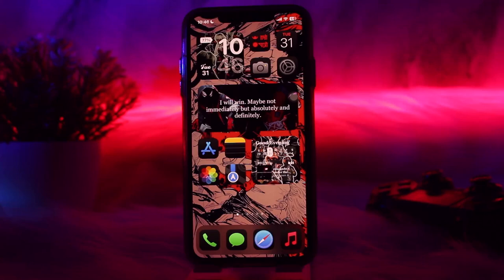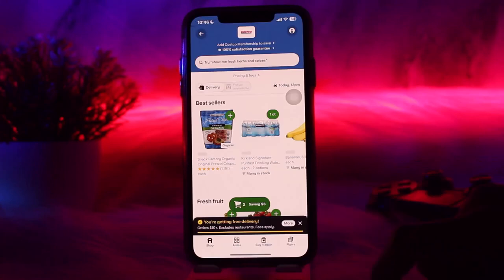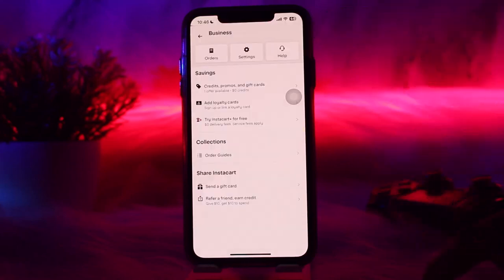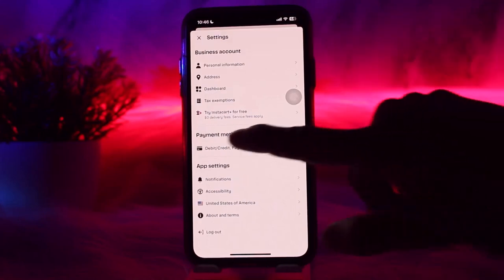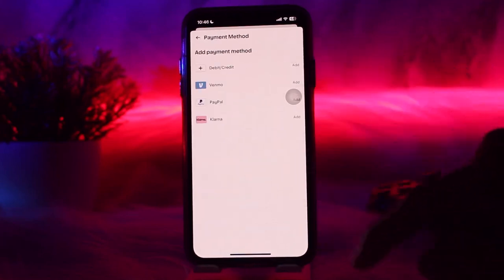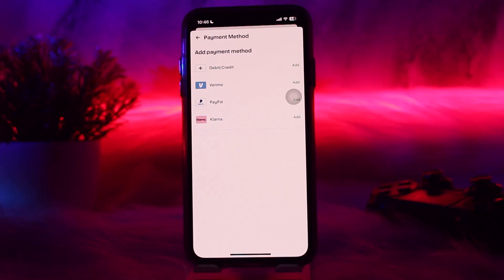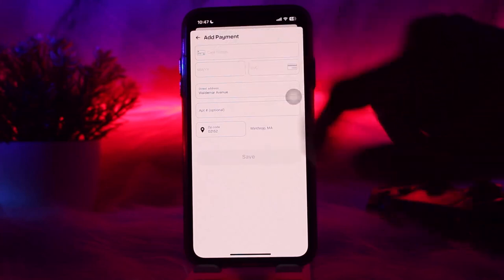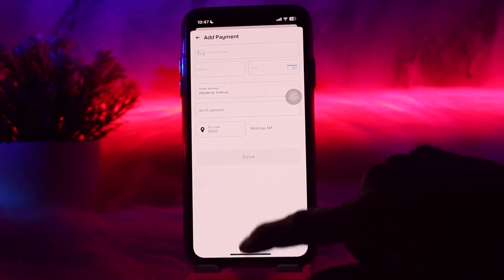Instacart Payment Guide: Add EBT Card Fast // Link SNAP / EBT Card to Instacart